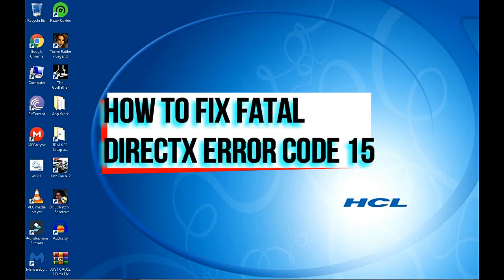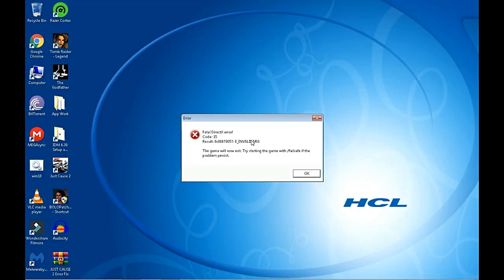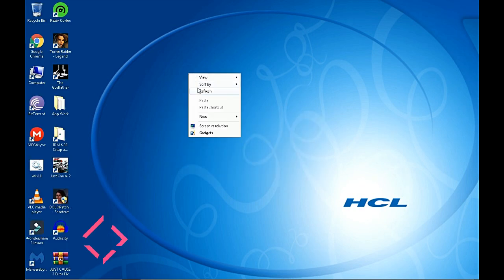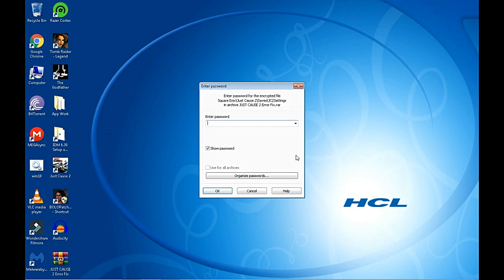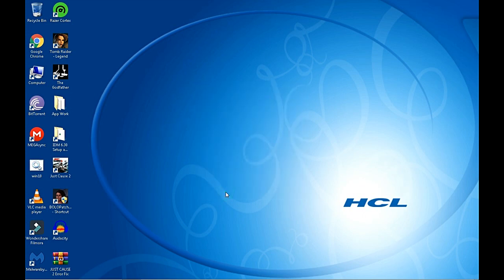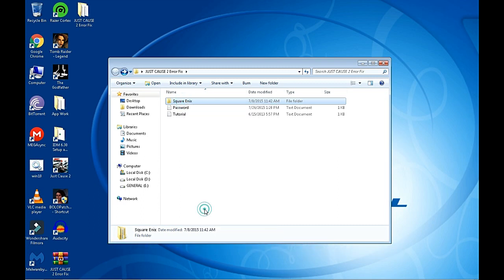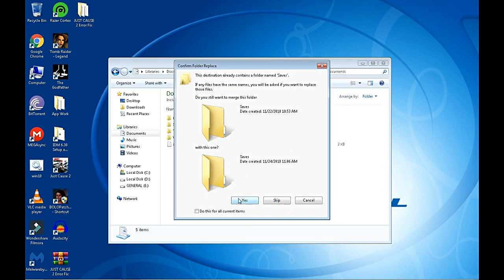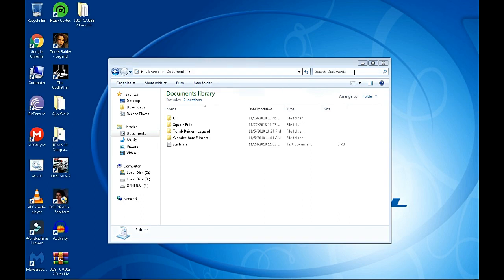Fatal directx error code 15 just cause 2 | Fix just cause 2 fatal directx error code 15 easily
Recommended: MiniTool Partition Wizard Free

How to fix just cause 2 fatal DirectX error code 15?

So this video will show you an easy and quick fix for this problem.

The first step is to download the game files to fix just cause 2 fatal DirectX error.

Then just watch the video and you will definitely know how to fix just cause 2 fatal DirectX error code 15.

Many users online said that every time they open this game, it just launches and crashes.

So that's why, in this video, I'll show you exactly what to do in order to fix this fatal DirectX error.

Because I want to help those gamers who face this annoying error.

That's it, nothing else.